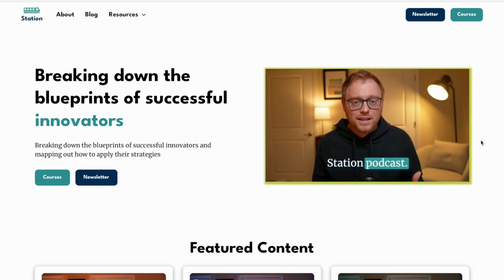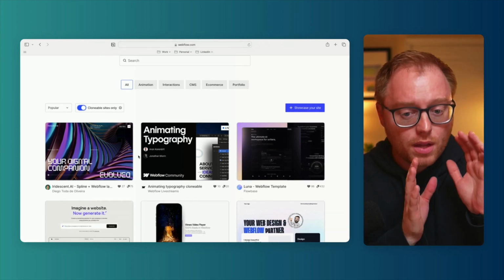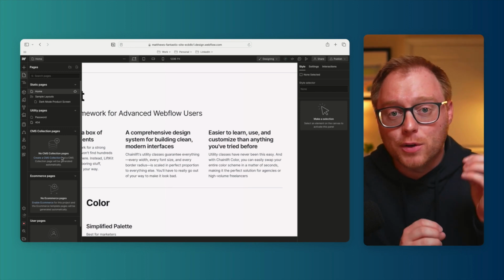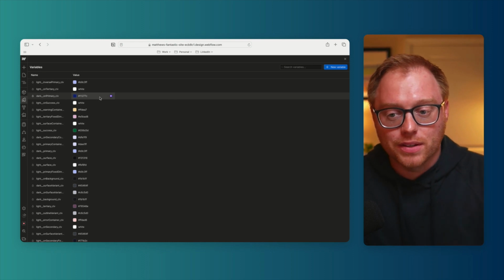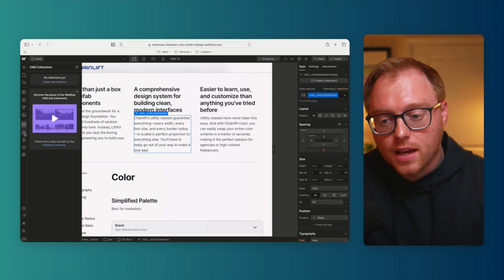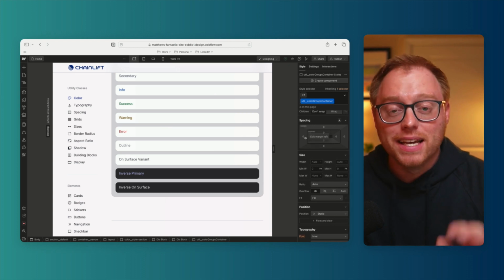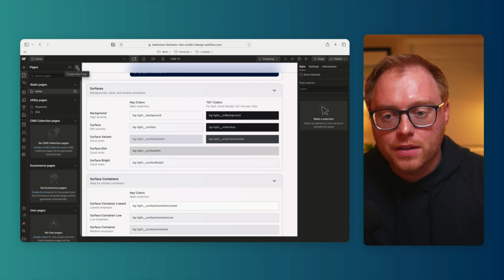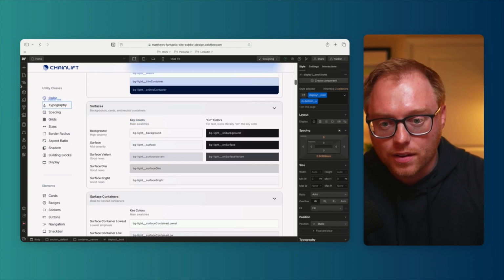Build a website with Webflow cloneables